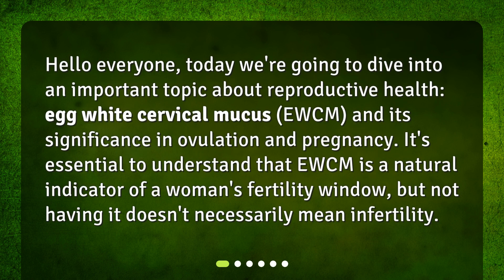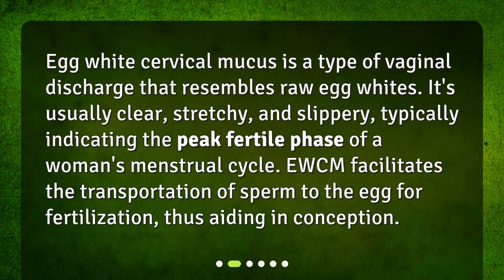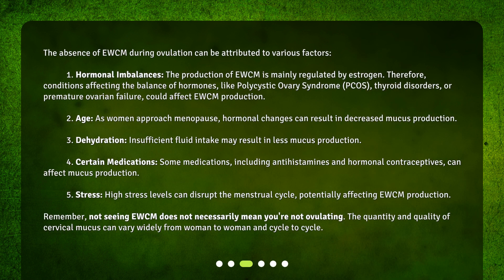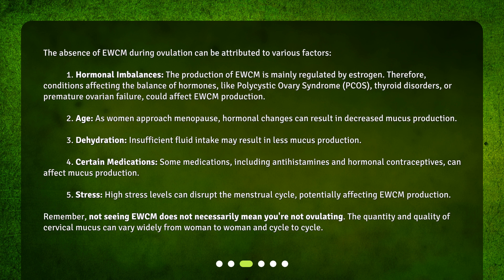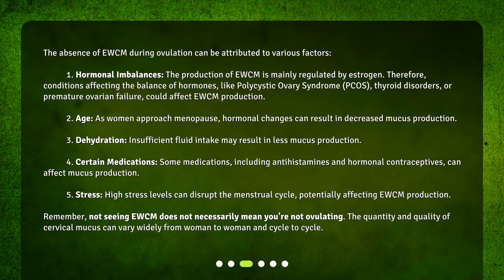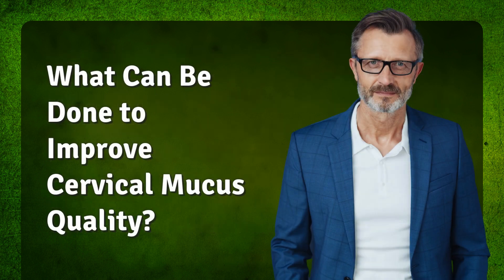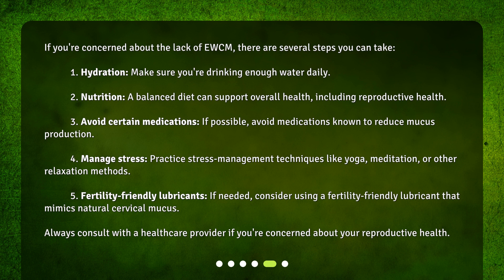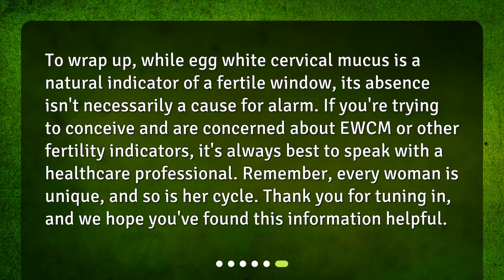Understanding Egg White Cervical Mucus and Its Role in Fertility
What are the possible reasons for not having egg white cervical mucus during ovulation and how does it affect pregnancy? • Discover the importance of egg white cervical mucus (EWCM) in ovulation and pregnancy. Learn what EWCM is, its role in fertility, and why it may be absent during ovulation. Explore various factors that can affect EWCM production, including hormonal imbalances, age, dehydration, certain medications, and stress. Don't worry if you don't see EWCM, as it doesn't necessarily mean you're not ovulating. Watch now to understand the fascinating world of EWCM and its impact on conception!

00:00 • Understanding Egg White Cervical Mucus and Its Role in Fertility
00:27 • What is Egg White Cervical Mucus?
00:52 • Why Might Egg White Cervical Mucus Be Absent During Ovulation?
02:06 • How Does the Absence of Egg White Cervical Mucus Affect Pregnancy?
02:37 • What Can Be Done to Improve Cervical Mucus Quality?